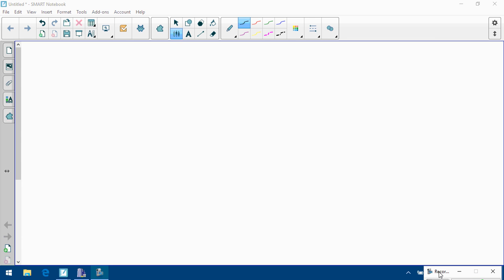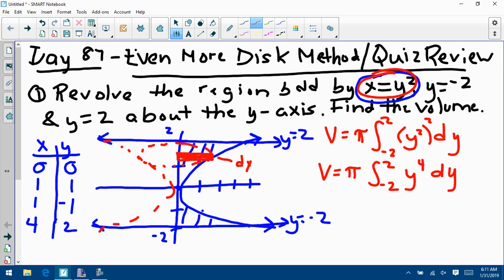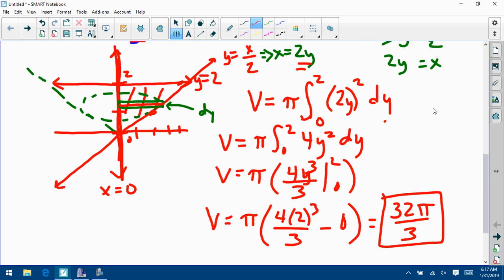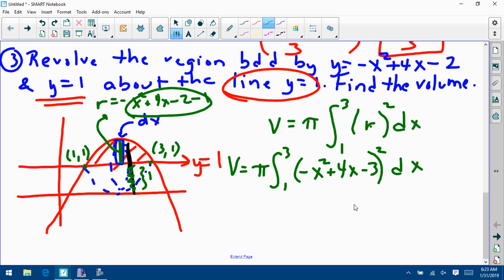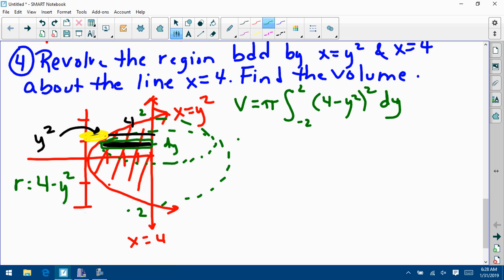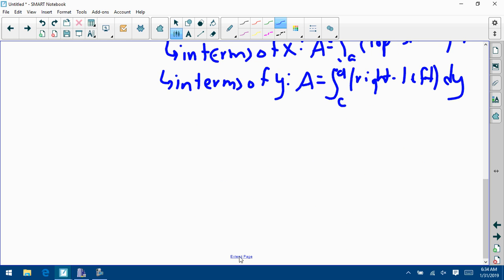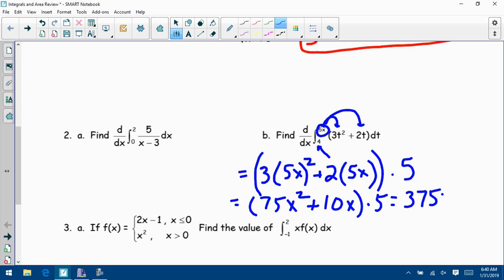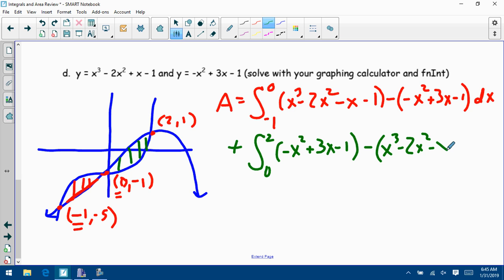Calc AB Day 87 Video of Notes